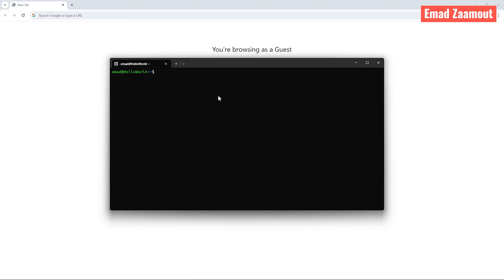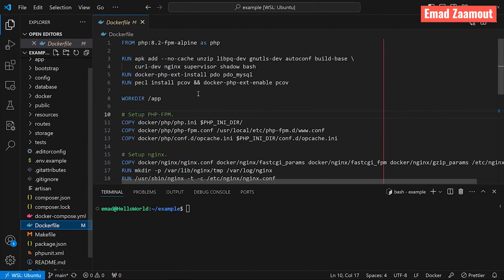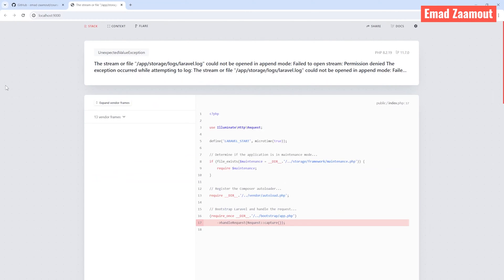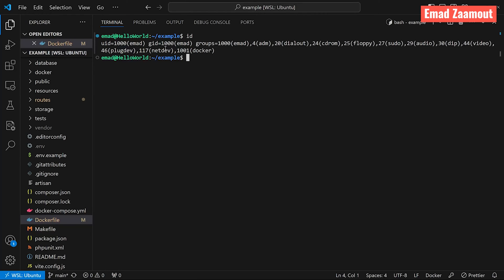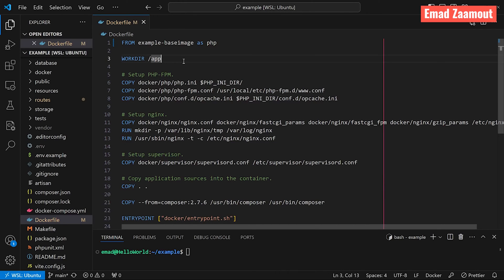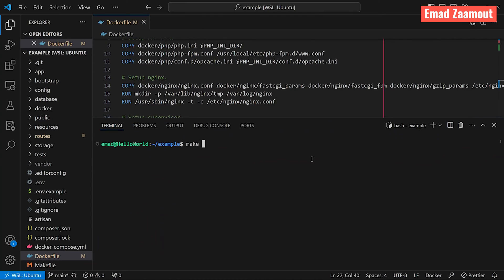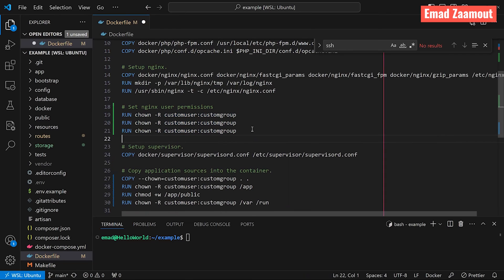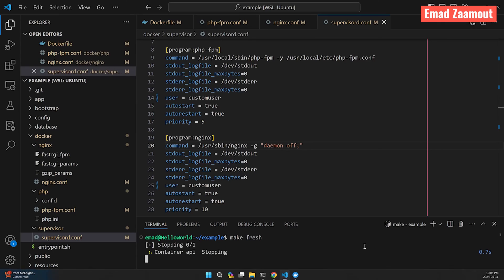Running Dockerized Laravel as Non Root User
Laravel docker security using custom user instead of root. Easily fix all laravel permission errors.

Chapters
0:00 Introduction
0:35 Risks of using Root User
1:05 Setting up your local
5:40 UID & GID
7:47 Creating new user
8:35 File Permissions & Ownership
10:40 Configuring Server to use new User
14:20 Disabling root user